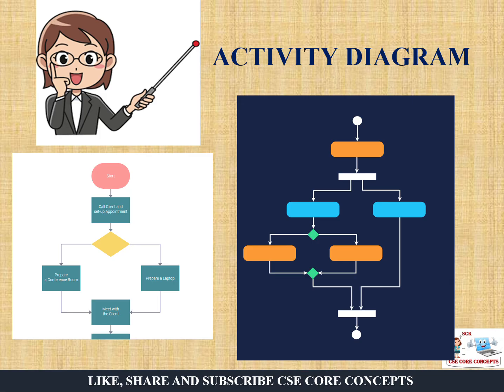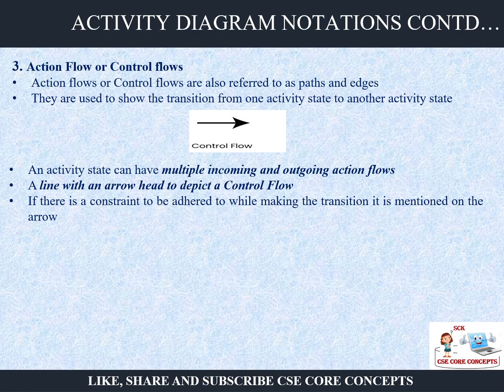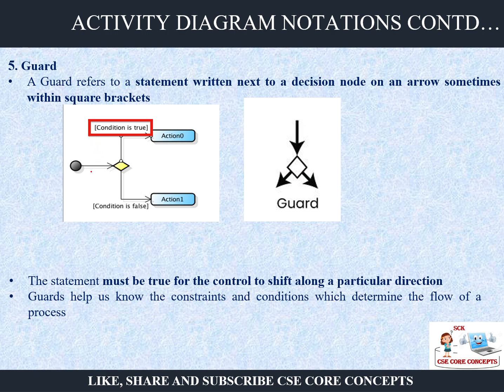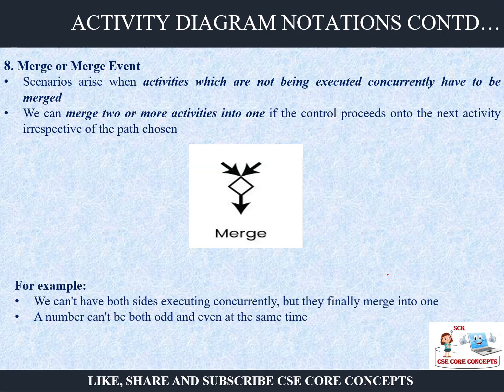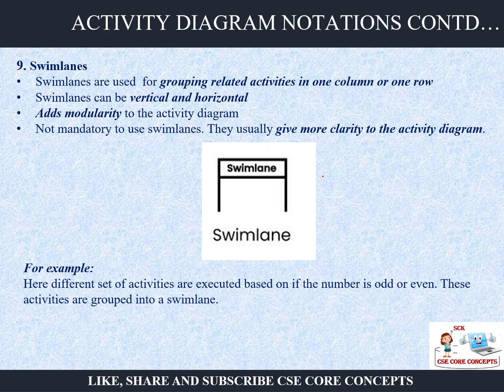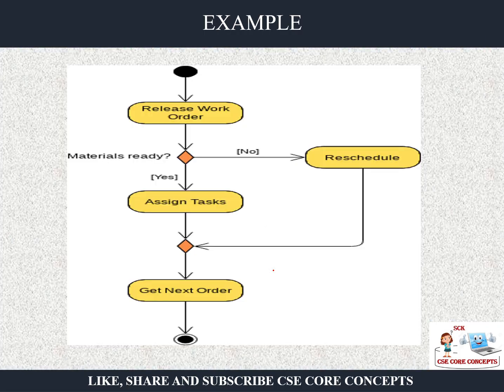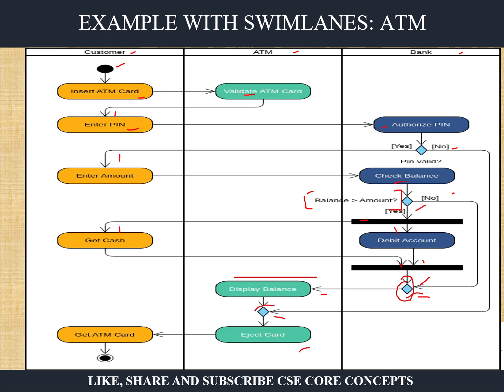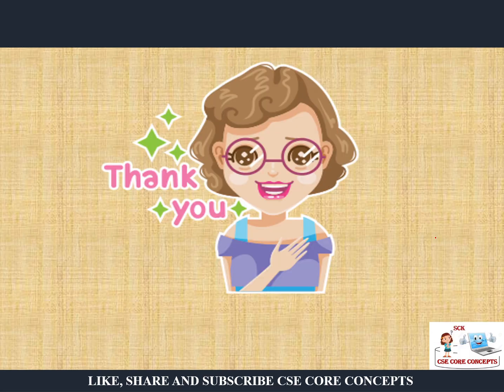Lec.8 ACTIVITY DIAGRAM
This video describes how to draw an Activity Diagram